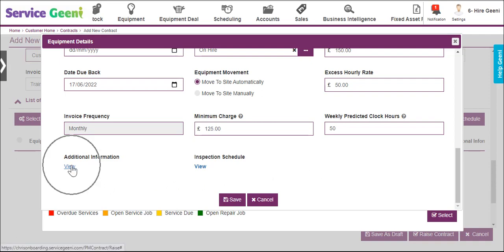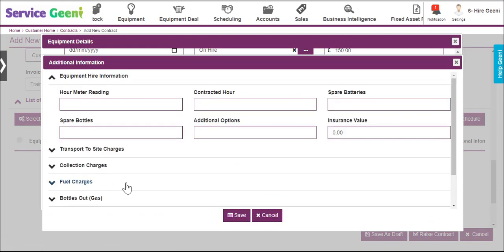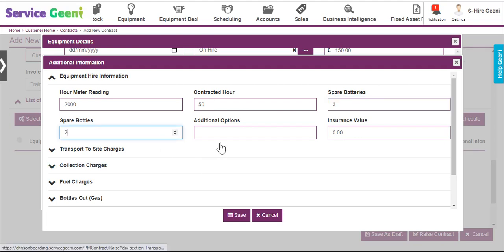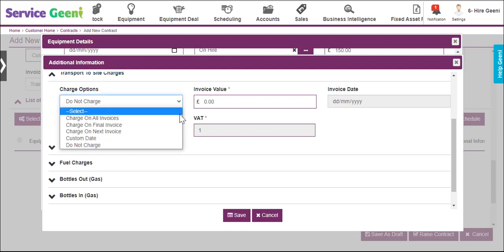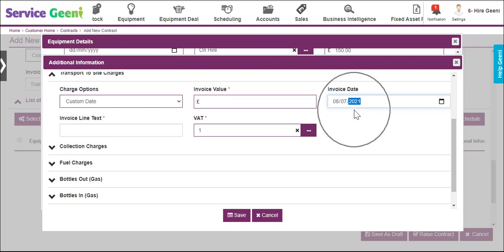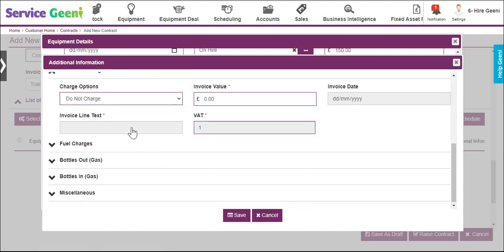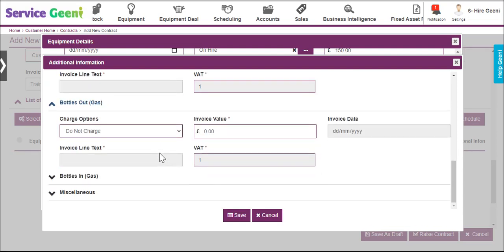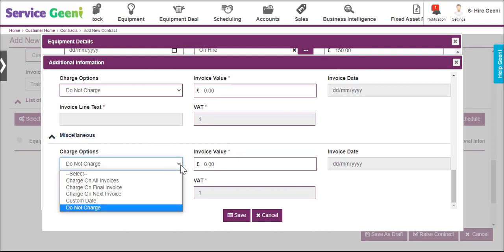19 Add Item